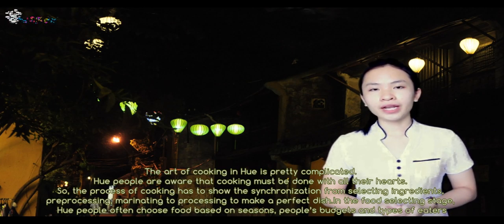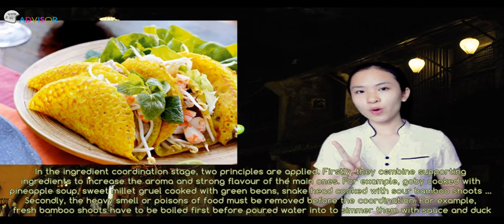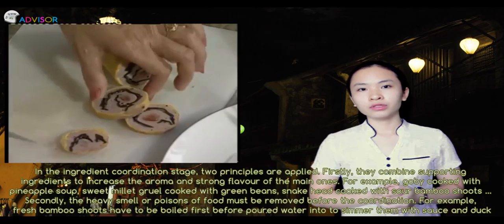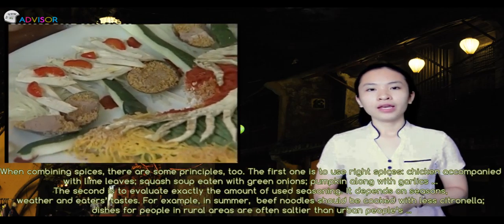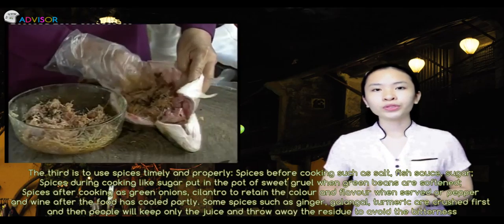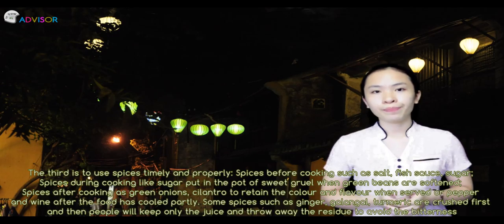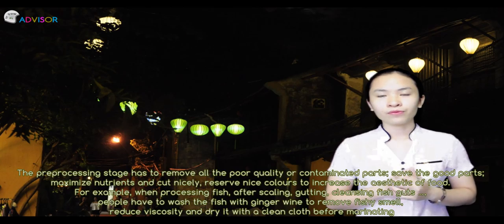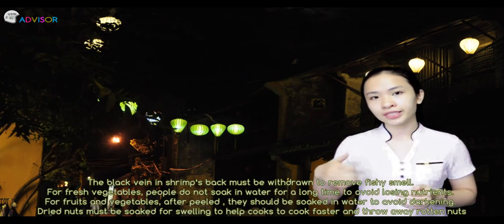The art of cooking in Hue | UrTravelAdvisor.com | Hue Vietnam Travel Guide free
The art of cooking in Hue is pretty complicated. Hue people are aware that cooking must be done with all their hearts. So, the process of cooking has to show the synchronization from selecting ingredients, preprocessing, marinating to processing to make a perfect dish.
In the food selecting stage, Hue people often choose food based on seasons, people’s budgets and types of eaters ...
strongly developed under the Nguyen dynasty ...

[]  You will have free access to our travel guides and advice, which give you an insight into Vietnam culture and people. We will help you explore special destinations that can easily be missed.
 Most importantly, if you want to travel by motorbike, we will bring you important tips for your road trip.

Chat with us to get our advice on plan making, budget balancing, information about Vietnam geography, history and so much more..